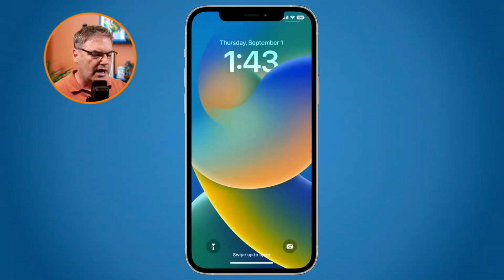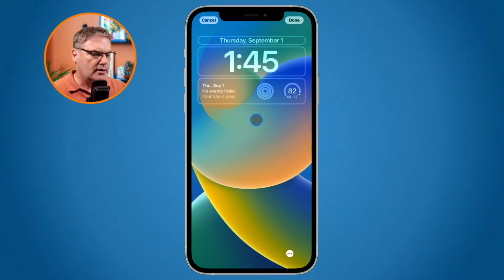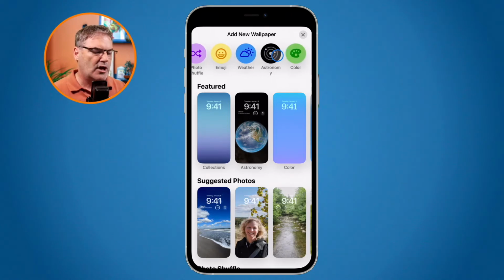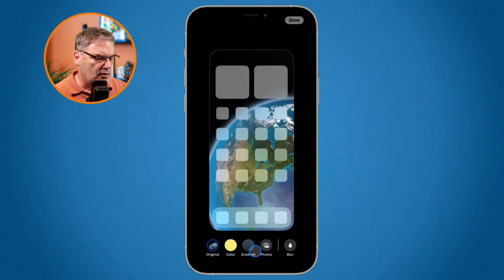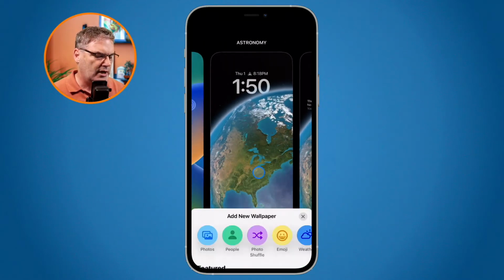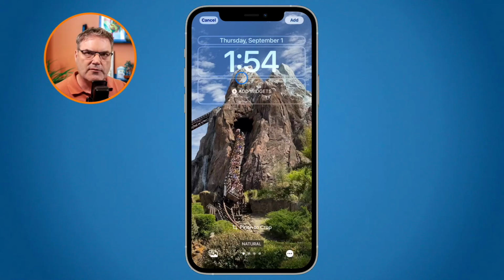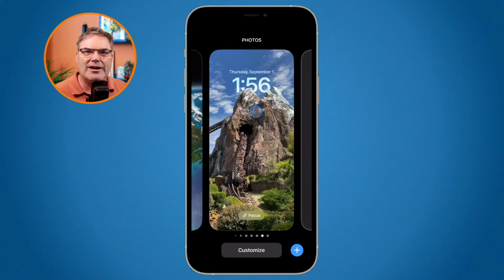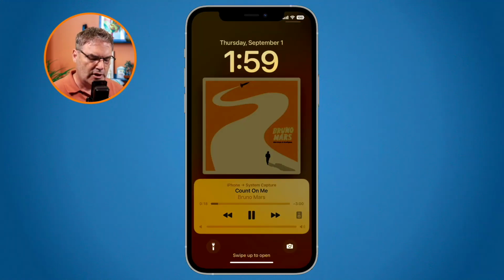Learn about the Reimagined Lock Screen on the iPhone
Learn about all the new Lock Screen features Apple introduced for the iPhone with iOS 16.

With iOS 16 on the iPhone, Apple reimagined what the lock screen could do. What does this mean, reimagined? You can now have multiple lock screens and easily switch between them, you can have them switch with Focus modes, you can blur the background on the Home Screen (my favorite feature), you can add widgets to the Home Screen, notifications are easier to access, and more! In this video, i go through the major new features for the new lock screen on the iPhone with iOS 16.